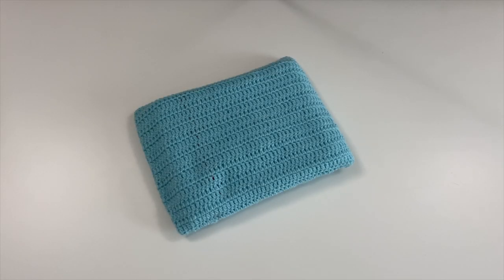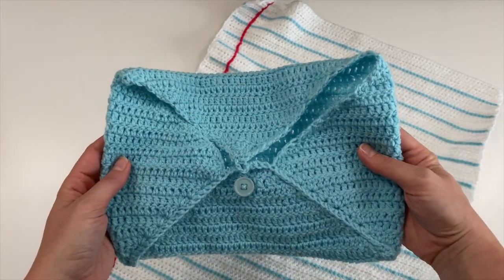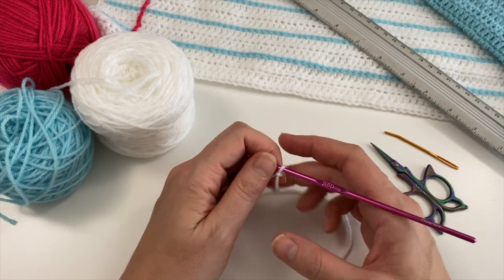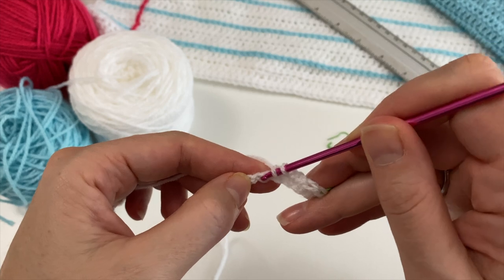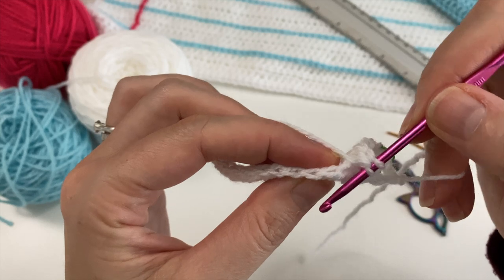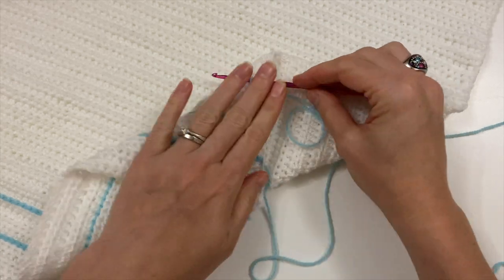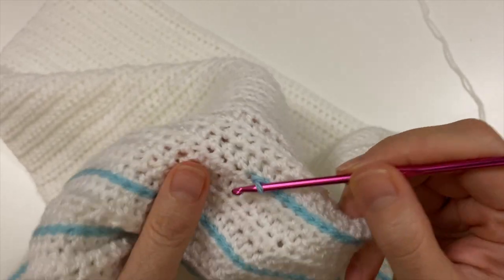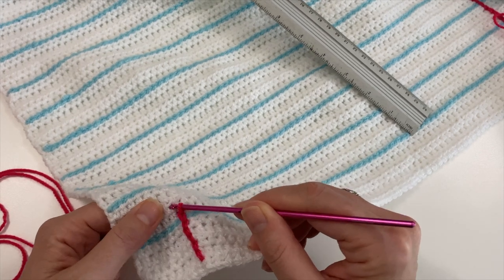HOW TO CROCHET A BLANKET IN THE FORM OF A WRITING PAGE / Crochet Notebook Page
In this crochet blanket tutorial, I am going to show you how to crochet a blanket in the form of a writing page. This is just such a versatile project as you can crochet this blanket for a baby bed, cushion cover but also for a student and you can even write their name on this writing page blanket. How cool is that! I hope you enjoy this crochet blanket tutorial. Anja xx

*** AMAZON SHOP ***